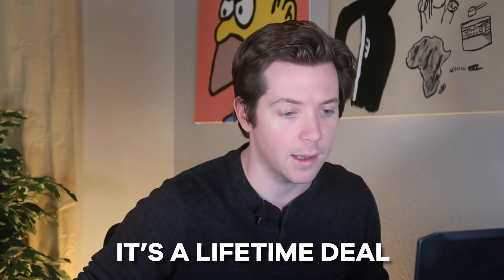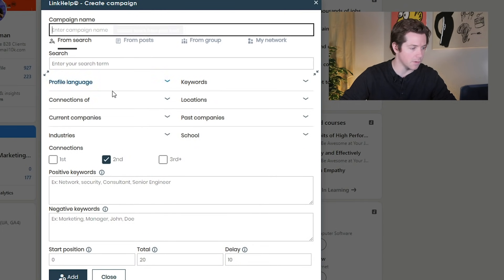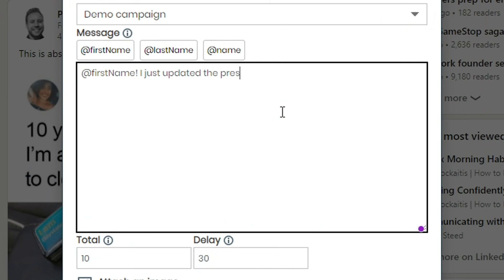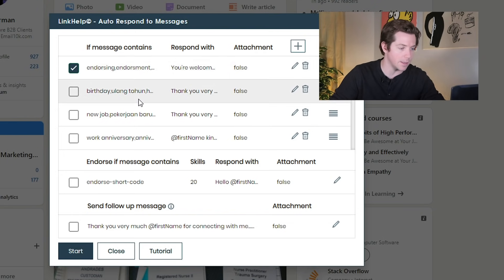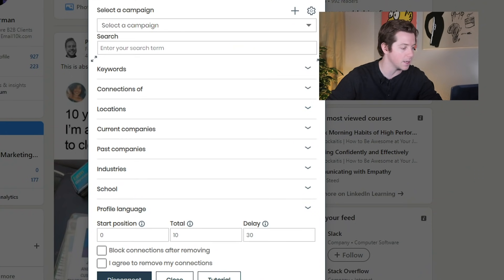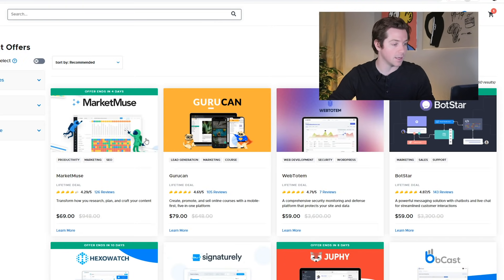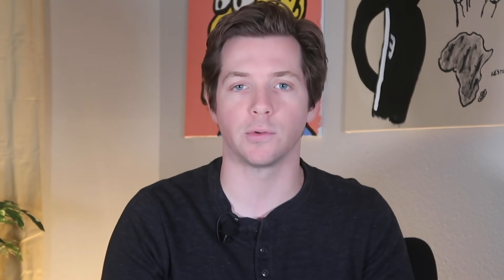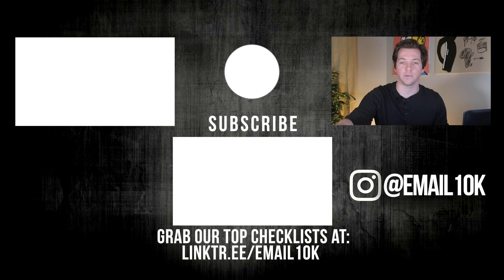Best Way to Extract Lead Data from your LinkedIn Connections | LinkedIn Lead Generation & Automation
Best Way to Extract Lead Data from your LinkedIn Connections | LinkedIn Lead Generation

Want to learn how to get clients that pay 10X more? Hop on in at ➡️

You know I’m always on the lookout for new tools, and that’s why I love AppSumo.
They are the #1 software deal site where you can get steep discounts on products.
AppSumo believes the tools you need to run your business shouldn’t put you out of business
That’s why they partner with the hottest companies in tech to bring you unreal prices on their products
Maybe you’ve heard of the email marketing powerhouse MailChimp? Well, they first appeared on AppSumo almost a decade ago.
And most of their deals are for LIFE, meaning you pay once and that software is yours forever

LinkedIn outreach is getting better and better. And with Linkhelp you can:
Invite thousands of prospects to join your network, and send targeted messages with personalized campaigns to your audience
Expand your network with targeted relationships and campaigns
Set up automatic responses to messages based on keywords, which is awesome if you don’t want to spend all day on LinkedIn responding to messages but want to keep in touch with your contacts
You can build authentic connections with targeted comments and posts -- with hardly any effort on your part
And set specific messages to be sent when it’s someone’s birthday, work anniversaries or if someone changed companies, jobs
But you can also make use of all the data your LinkedIn profile holds, and extract it: names, emails, companies, phone numbers, and more from LinkedIn profiles and your connections’ websites.